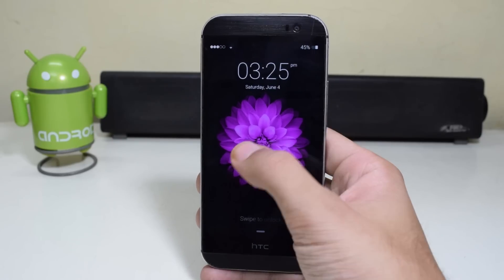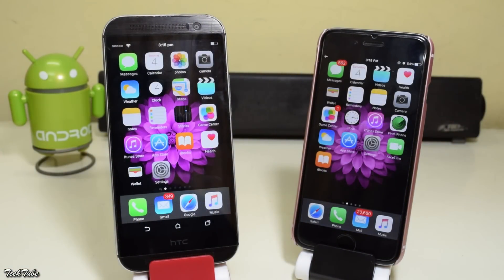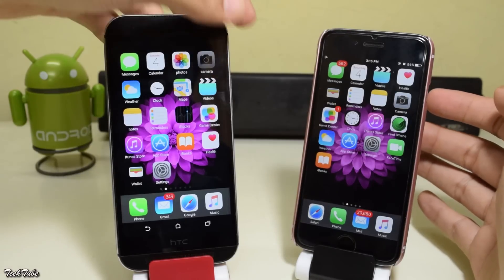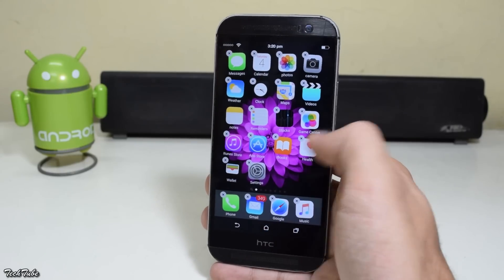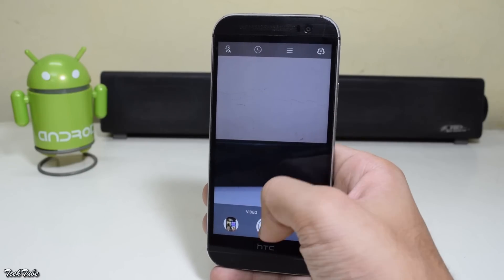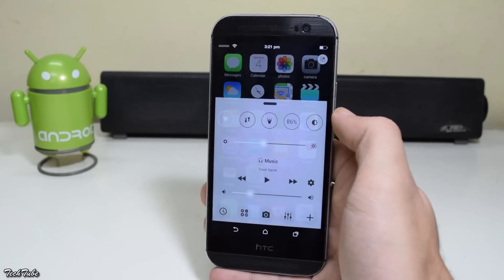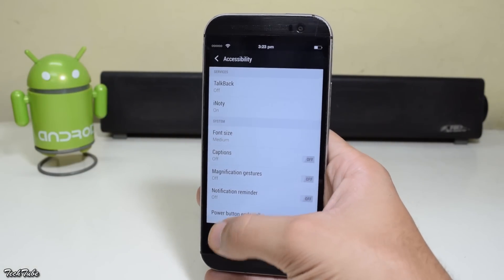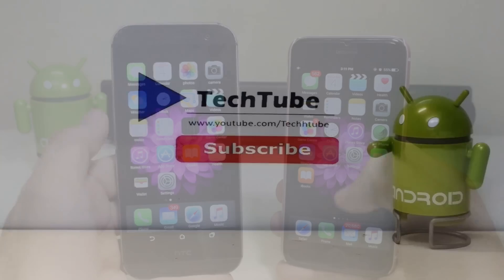Make Android look like iOS(2016)!!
Here's how to Make Android look like iOS By TechTube!

always wanted to buy an iOS device but never actually bought one.
follow this video to make your Android Device look exactly like iOS.